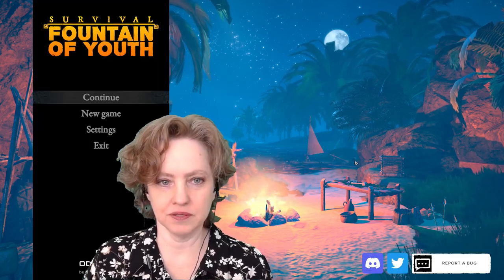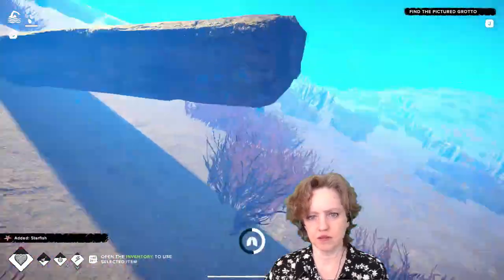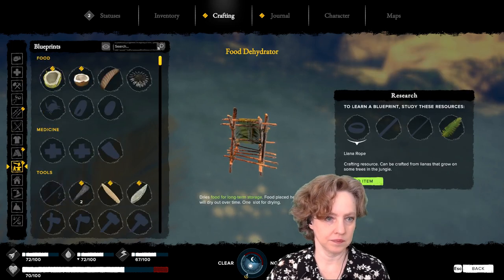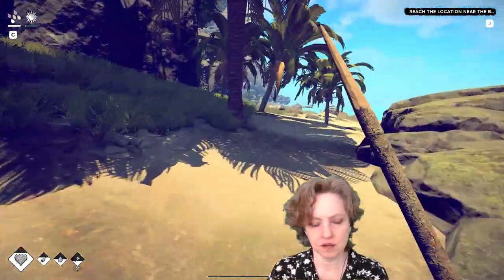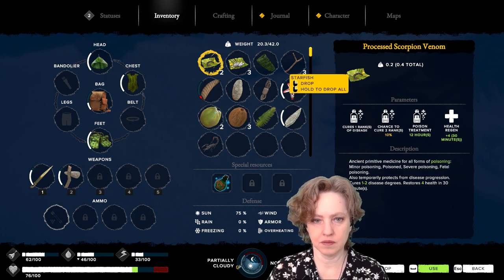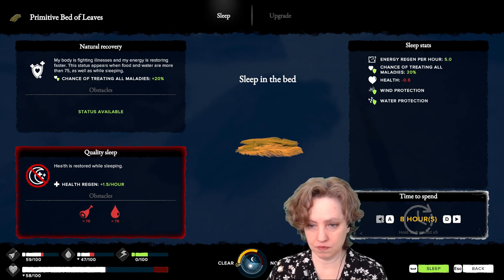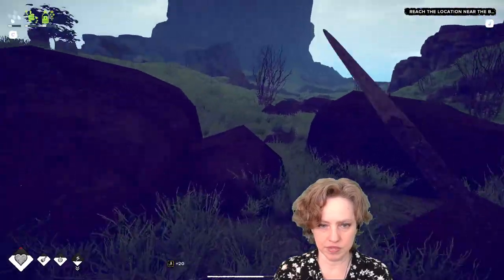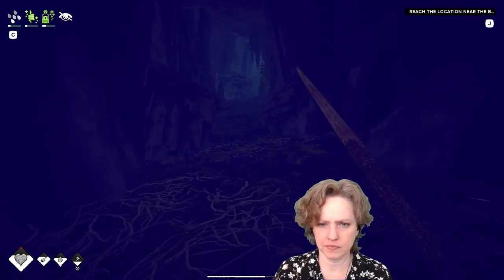Early Access - How to Get Started - Hard Mode Ep 1 Survival: Fountain of Youth - Tips and Tricks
How to get started in this game, with lots of tips and information about crafting and moving the quests forward. Playing on hard mode for added challenge. In this episode, clear the starting beach, how to map, how to get long sticks, stones, and rope, how to make healing food (baked cakes).